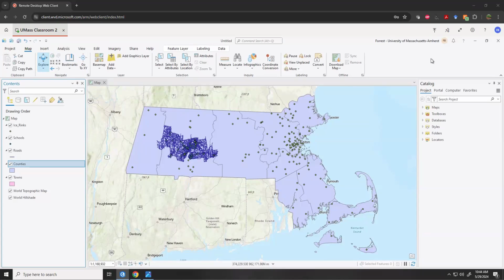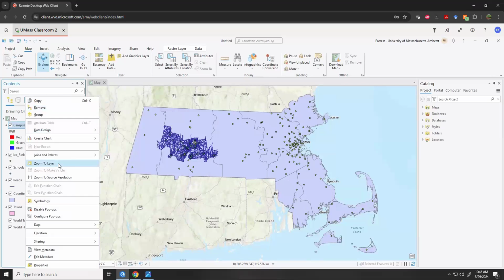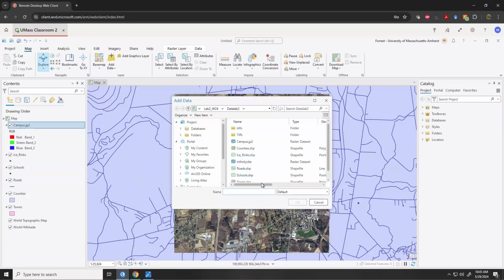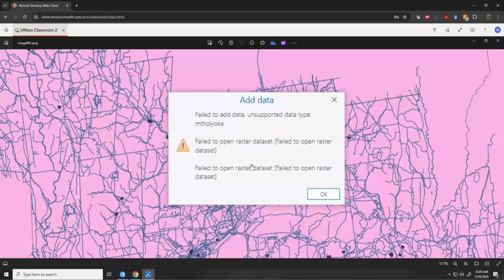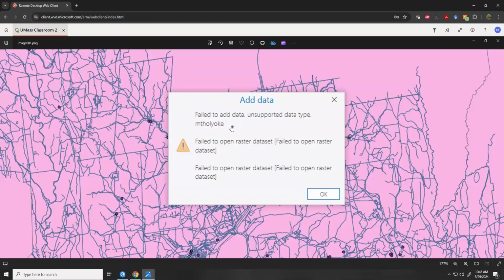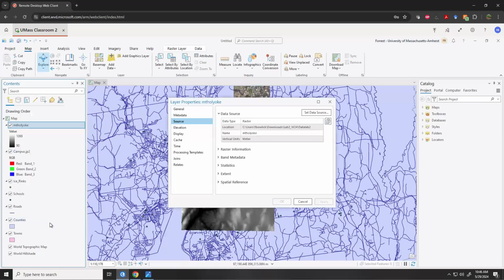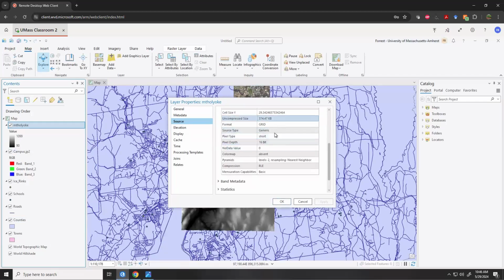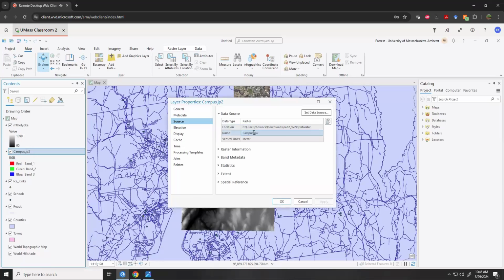GIS Questions and Answers: Why is My Raster Data Not Showing in Virtual Desktop?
A quick video outlining some tips if you have a virtual environment and raster data errors.